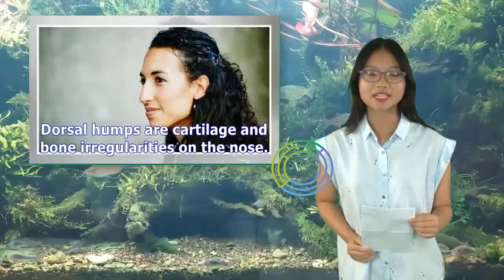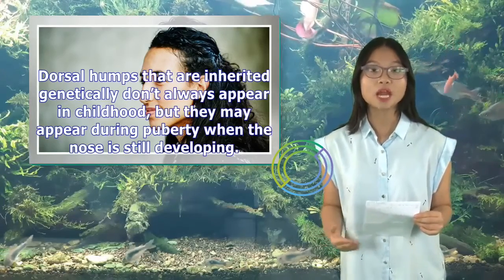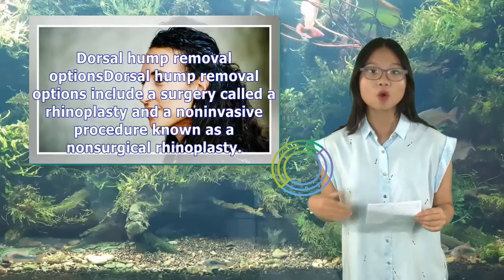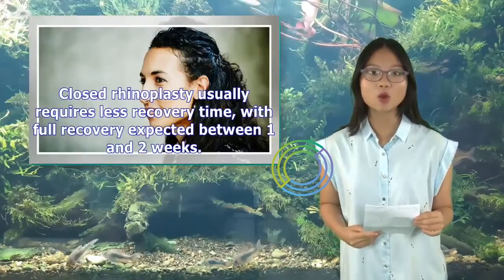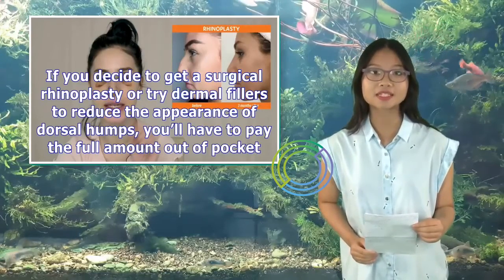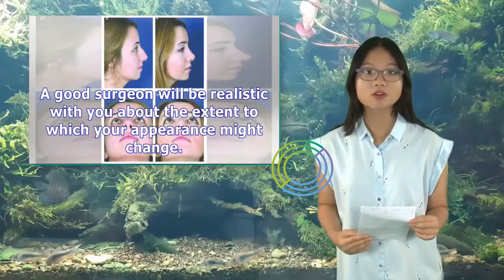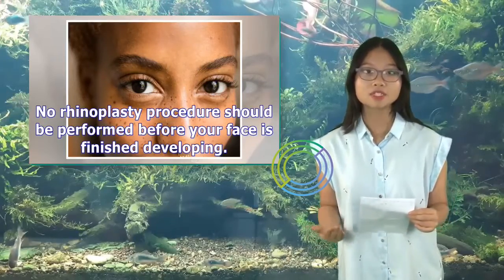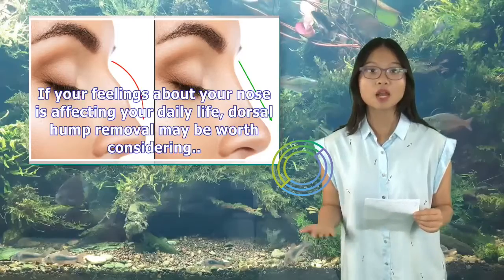All About Dorsal Humps: Causes and Removal Options | Tita TV